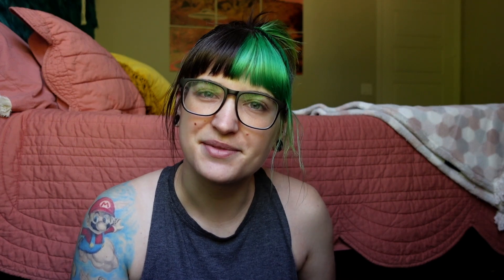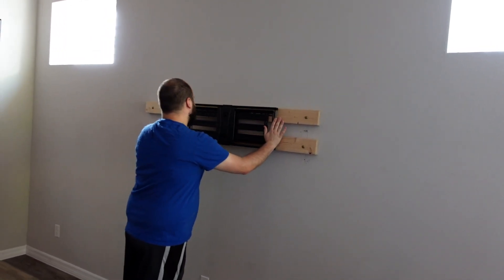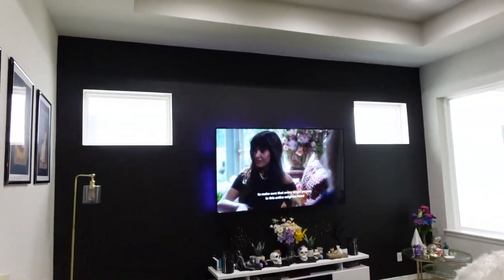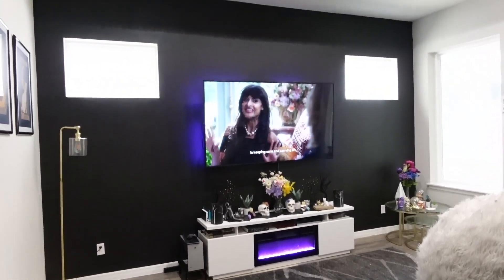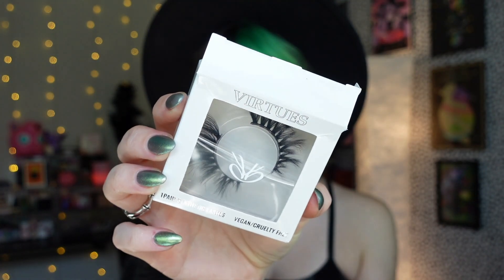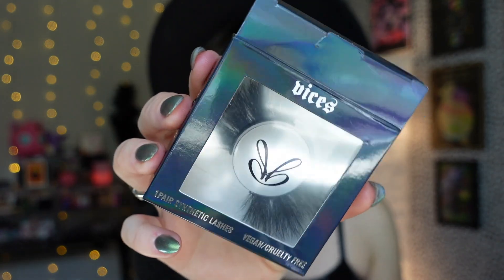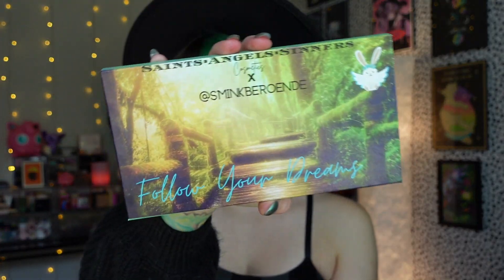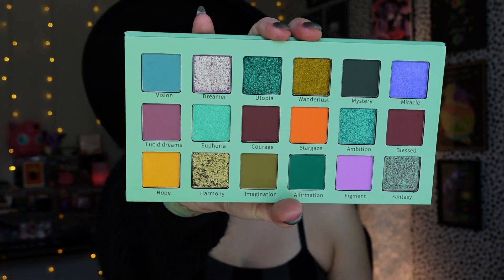Painting Our Living Room, Makeup Haul, & Redoing The Office | VLOG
Hi friends!
I'm a cruelty free makeup lover!

📫Betty-Jean
     5745 SW 75th St # 287

FAQ~
A: Dry/Normal.